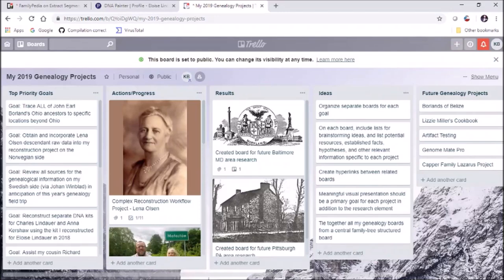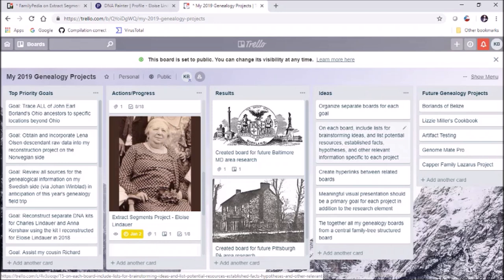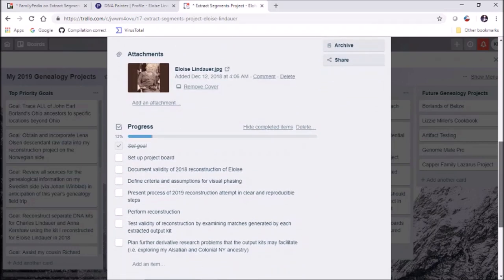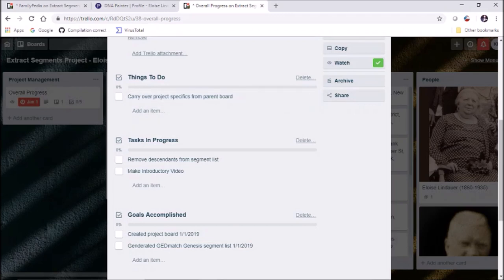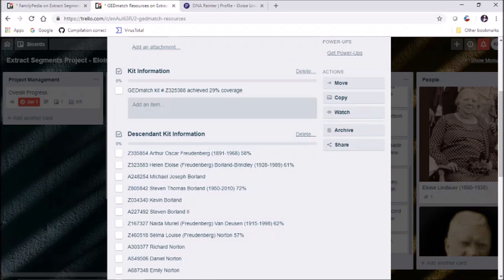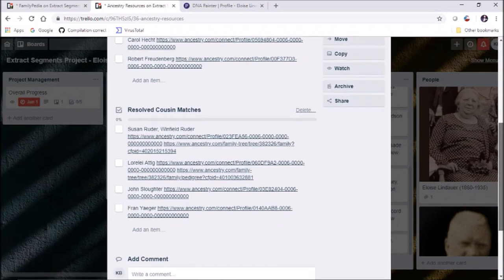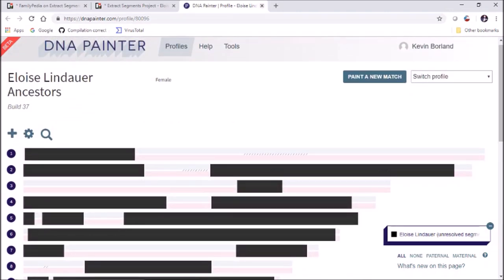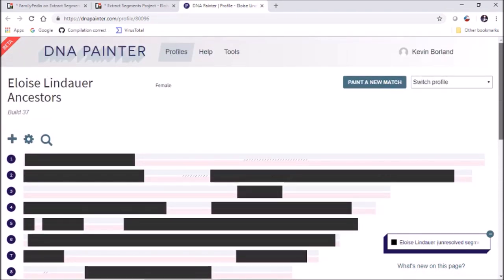Kevin's Applied Genetics Ep 12: Eloise Project Dashboard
In this episode, I use Trello to set up a project dashboard for an ongoing DNA reconstruction project.  I will make additional videos as I make progress in mapping her ancestors on her chromosomes and extracting the segments corresponding to each ancestor into separate DNA kits.